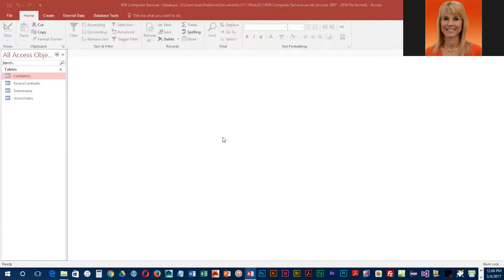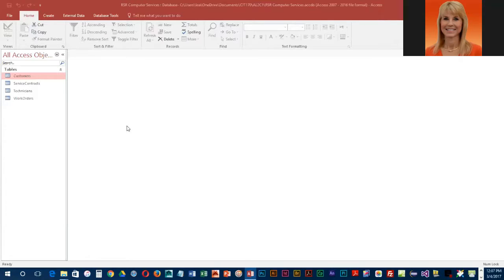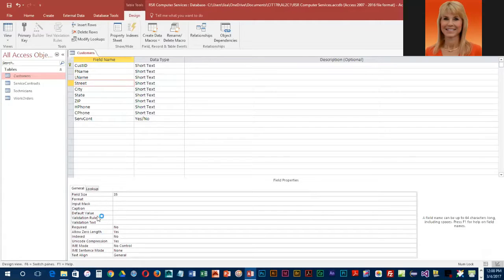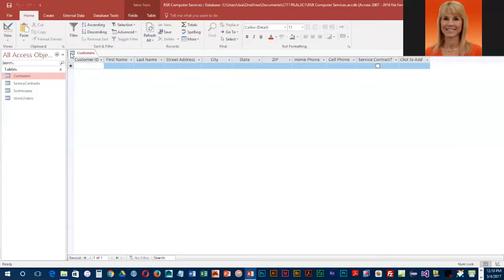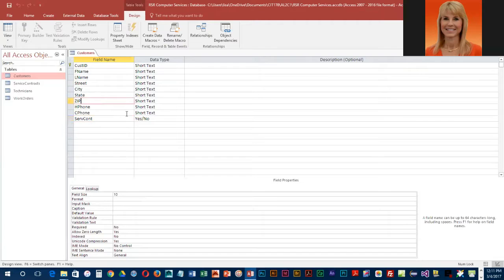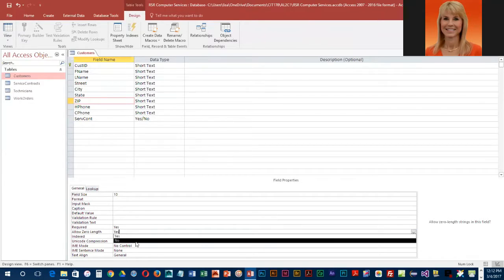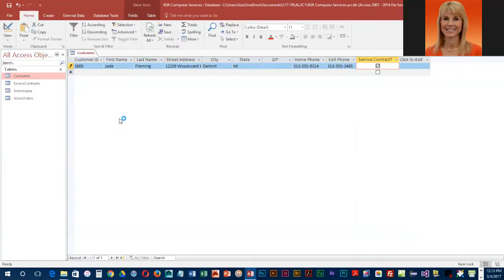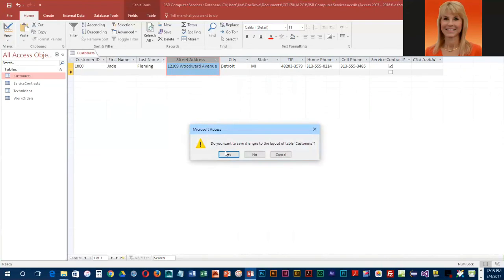Project 1b Modifying field properties to add captions and disallow blank values in a field